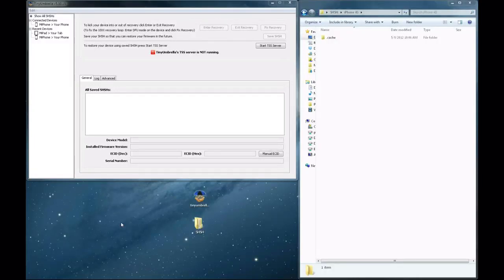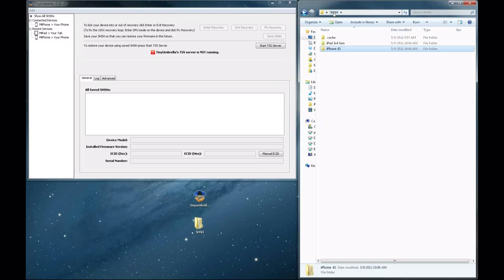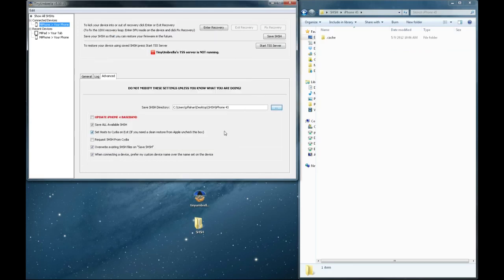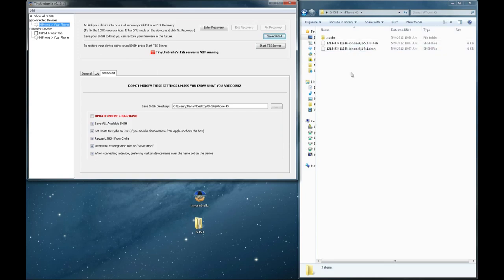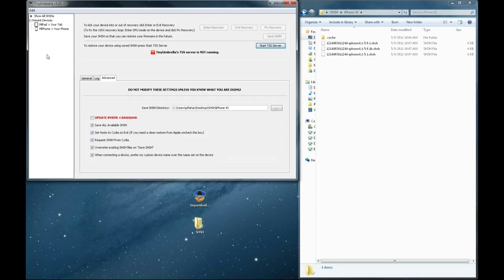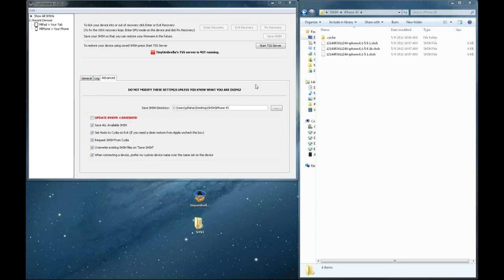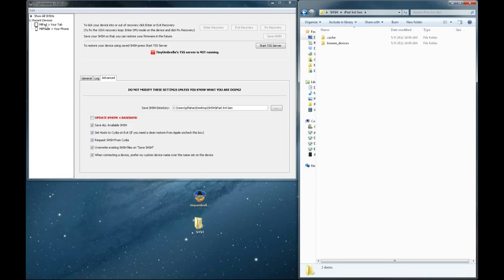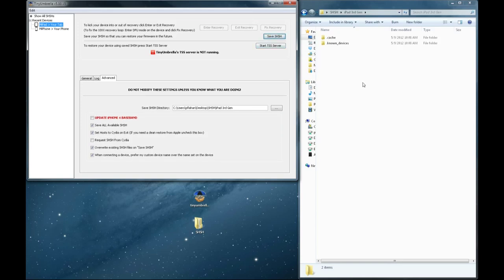TinyUmbrella - Save SHSH Blobs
I run through how to save your iDevice's SHSH Blobs so that you have the ability to downgrade your iDevice's firmware.